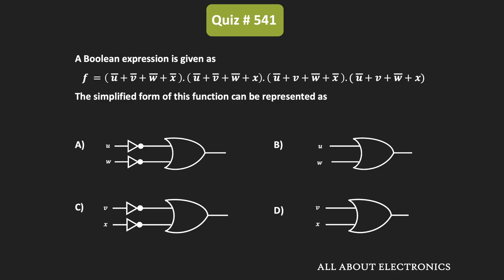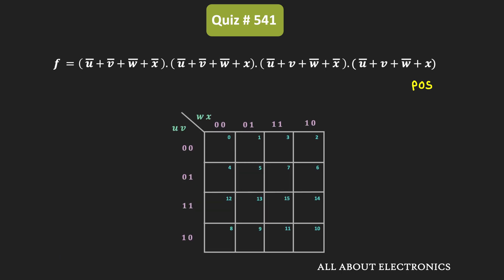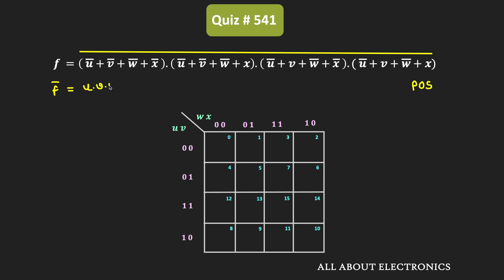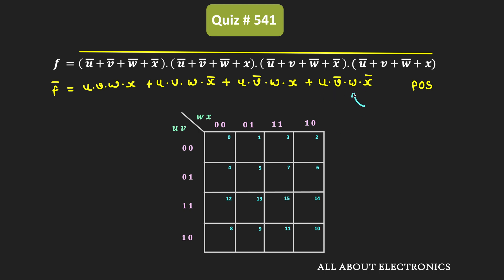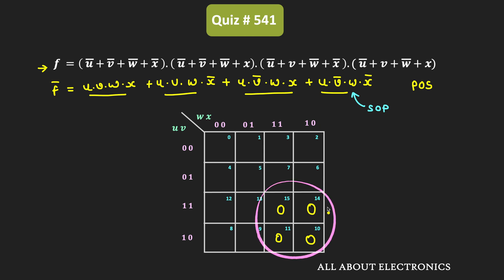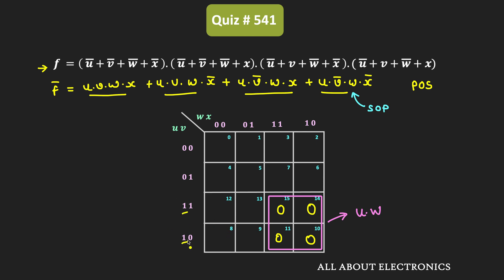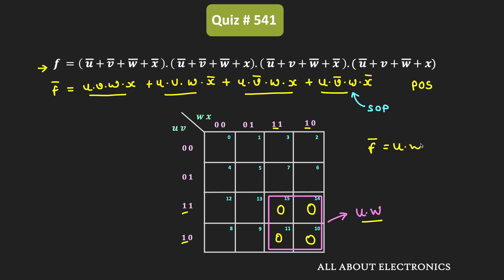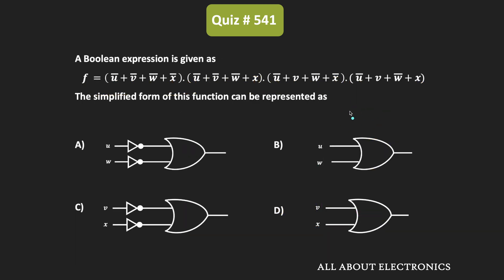Boolean Function Representation in SOP and POS form (Digital Electronics) | Quiz # 541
In this video, for the given Boolean Function in the POS form, the simplified expression and corresponding simplified digital circuit is found.

Topic: Boolean Function Representation in SOP and POS form